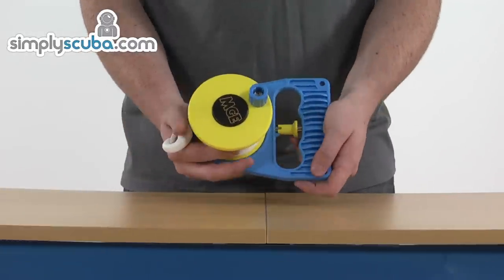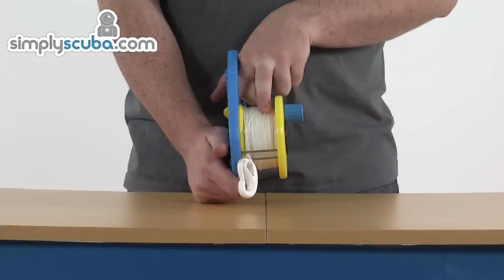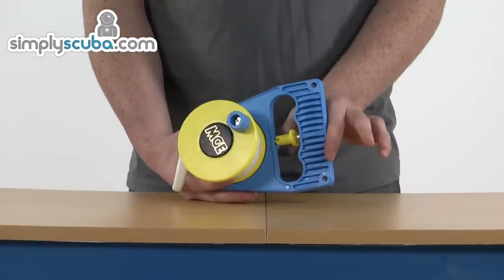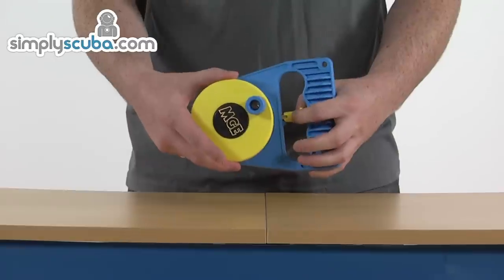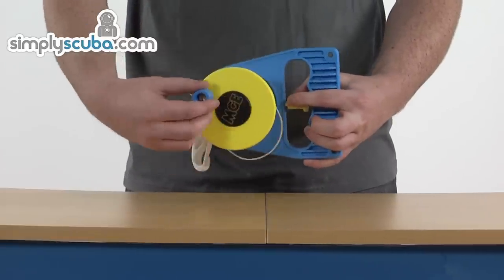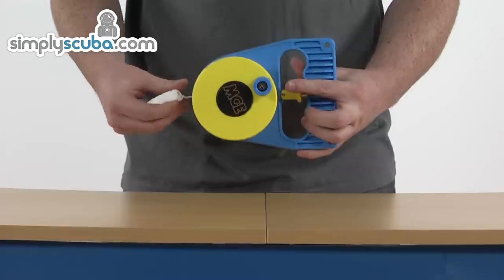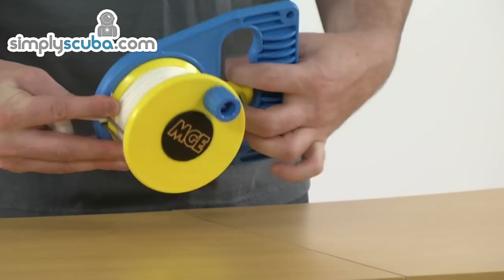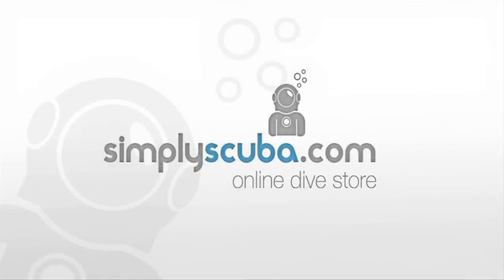MGE Ratchet Reel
The MGE ratchet reel is provided with 50 metre of line which takes a breaking strain of 90kg. This MGE diving reel has a diameter of 110mm and has a blue handle with yellow reel.